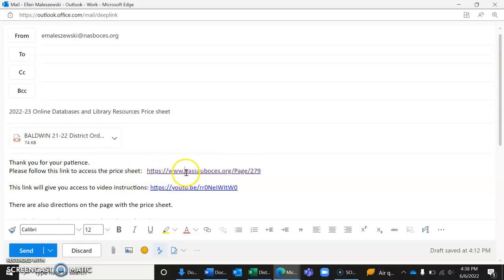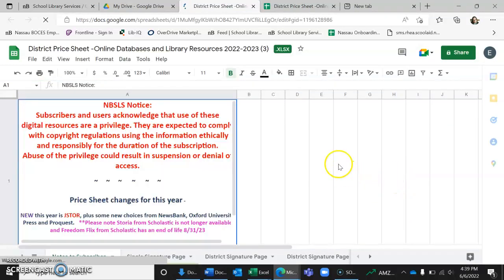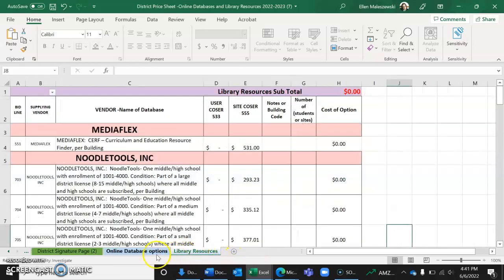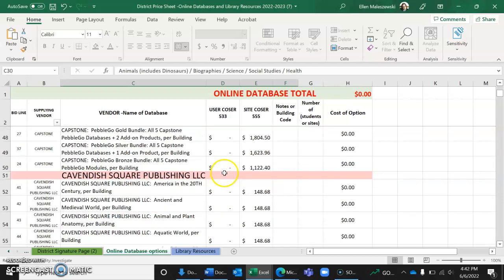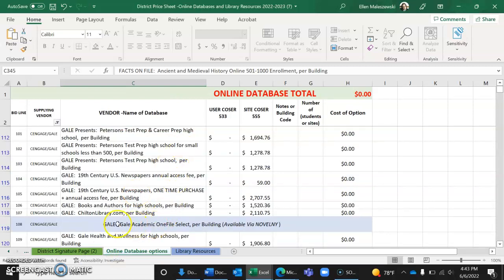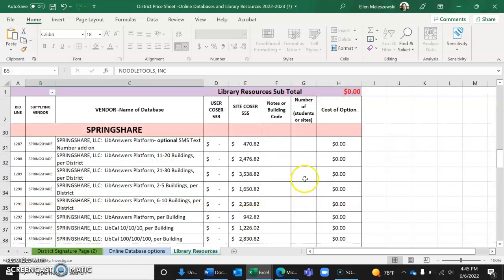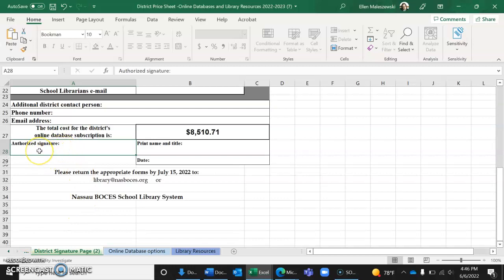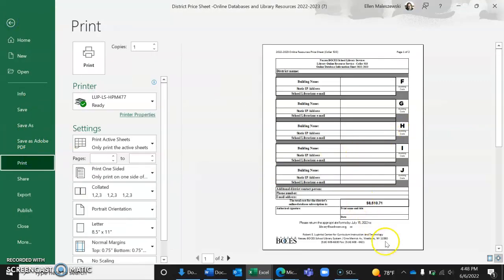Pricelist Directions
Directions of how to access and navigate pricelist for online databases